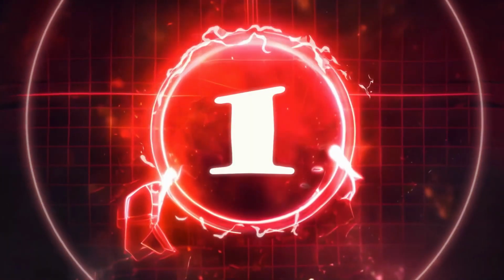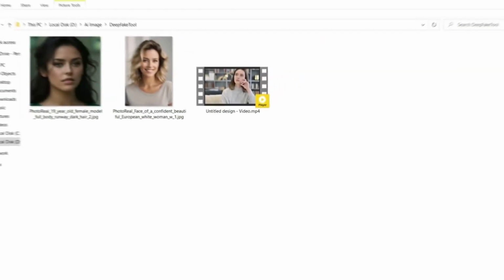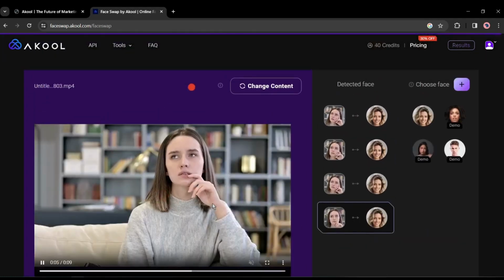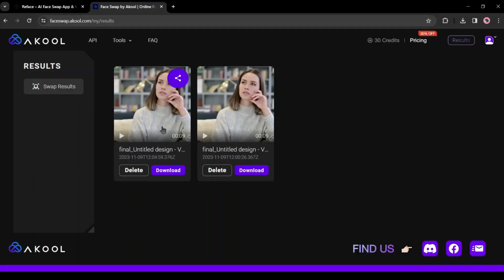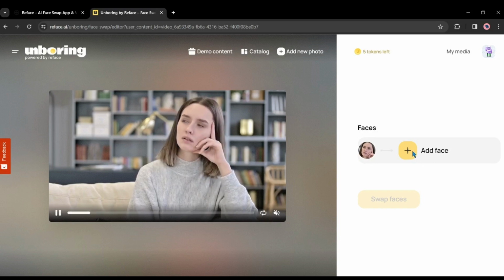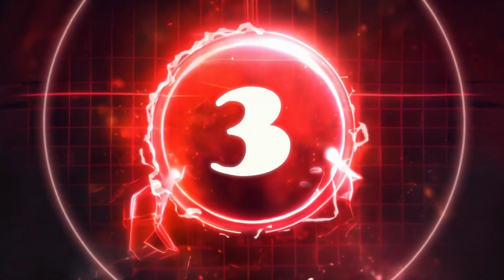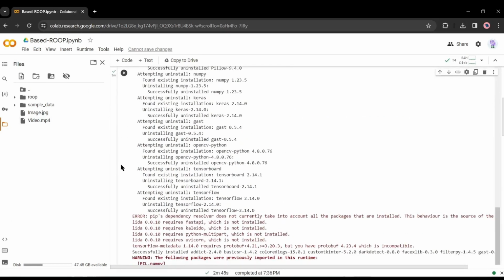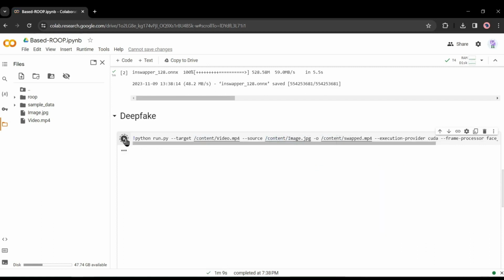3 FREE DeepFake Video AI Tool in 2023 | Create DeepFake Videos Using AI Online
"ᴡᴇʟᴄᴏᴍᴇ ᴛᴏ ᴇʟɪᴛᴇ ᴠɪᴅᴇᴏ & ɢʀᴀᴘʜɪᴄ, ʏᴏᴜʀ ᴜʟᴛɪᴍᴀᴛᴇ ᴅᴇꜱᴛɪɴᴀᴛɪᴏɴ ꜰᴏʀ ᴀʟʟ ᴛʜɪɴɢꜱ ᴛᴇᴄʜ-ꜱᴀᴠᴠʏ ᴀɴᴅ ᴄʀᴇᴀᴛɪᴠᴇ! 🖥️📸💡

ᴄᴏɴᴛᴀᴄᴛ : ᴋᴀᴍᴀʟᴀᴛʜᴀꜱᴀɴꜱᴀʀᴀɴʀᴀᴊ0315"ɢᴍᴀɪʟ.ᴄᴏᴍ
ꜰᴏʀ ᴍᴏʀᴇ ᴠɪᴅᴇᴏꜱ ᴘʟᴇᴀꜱᴇ ꜱᴜʙꜱᴄʀɪʙᴇ ᴛᴏ ᴏᴜʀ ʏᴏᴜᴛᴜʙᴇ

ᴅɪꜱᴄʟᴀɪᴍᴇʀ: ᴛʜɪꜱ ᴄʜᴀɴɴᴇʟ ᴅᴏᴇꜱ ɴᴏᴛ ᴘʀᴏᴍᴏᴛᴇ ᴏʀ ᴇɴᴄᴏᴜʀᴀɢᴇ ᴀɴʏ ɪʟʟᴇɢᴀʟ ᴀᴄᴛɪᴠɪᴛɪᴇꜱ, ᴀʟʟ ᴄᴏɴᴛᴇɴᴛꜱ ᴘʀᴏᴠɪᴅᴇᴅ ʙʏ ᴛʜɪꜱ ᴄʜᴀɴɴᴇʟ ᴀʀᴇ ᴍᴇᴀɴᴛ ꜰᴏʀ ᴇᴅᴜᴄᴀᴛɪᴏɴᴀʟ ᴘᴜʀᴘᴏꜱᴇ ᴏɴʟʏ.

ᴄᴏᴘʏʀɪɢʜᴛ ᴅɪꜱᴄʟᴀɪᴍᴇʀ ᴜɴᴅᴇʀ ꜱᴇᴄᴛɪᴏɴ 107 ᴏꜰ ᴛʜᴇ ᴄᴏᴘʏʀɪɢʜᴛ ᴀᴄᴛ 1976, ᴀʟʟᴏᴡᴀɴᴄᴇ ɪꜱ ᴍᴀᴅᴇ ꜰᴏʀ "ꜰᴀɪʀ ᴜꜱᴇ" ꜰᴏʀ ᴘᴜʀᴘᴏꜱᴇꜱ ꜱᴜᴄʜ ᴀꜱ ᴄʀɪᴛɪᴄɪꜱᴍ, ᴄᴏᴍᴍᴇɴᴛ, ɴᴇᴡꜱ ʀᴇᴘᴏʀᴛɪɴɢ,
ᴛᴇᴀᴄʜɪɴɢ, ꜱᴄʜᴏʟᴀʀꜱʜɪᴘ, ᴀɴᴅ ʀᴇꜱᴇᴀʀᴄʜ. ꜰᴀɪʀ ᴜꜱᴇ ɪꜱ ᴀ ᴜꜱᴇ ᴘᴇʀᴍɪᴛᴛᴇᴅ ʙʏ ᴄᴏᴘʏʀɪɢʜᴛ ꜱᴛᴀᴛᴜᴛᴇ ᴛʜᴀᴛ ᴍɪɢʜᴛ ᴏᴛʜᴇʀᴡɪꜱᴇ ʙᴇ ɪɴꜰʀɪɴɢɪɴɢ. ɴᴏɴ-ᴘʀᴏꜰɪᴛ, ᴇᴅᴜᴄᴀᴛɪᴏɴᴀʟ, ᴏʀ ᴘᴇʀꜱᴏɴᴀʟ ᴜꜱᴇ ᴛɪᴘꜱ ᴛʜᴇ ʙᴀʟᴀɴᴄᴇ ɪɴ ꜰᴀᴠᴏʀ ᴏꜰ ꜰᴀɪʀ ᴜꜱᴇ

[ᴇʟɪᴛᴇ ᴠɪᴅᴇᴏ & ɢʀᴀᴘʜɪᴄ] - ʏᴏᴜʀ ɢᴀᴛᴇᴡᴀʏ ᴛᴏ ᴛᴇᴄʜ ᴇxᴄᴇʟʟᴇɴᴄᴇ ᴀɴᴅ ɪɴꜰᴏʀᴍᴀᴛɪᴏɴ ᴇɴʟɪɢʜᴛᴇɴᴍᴇɴᴛ. ꜱᴜʙꜱᴄʀɪʙᴇ, ʟɪᴋᴇ, ᴀɴᴅ ʜɪᴛ ᴛʜᴀᴛ ɴᴏᴛɪꜰɪᴄᴀᴛɪᴏɴ ʙᴇʟʟ ᴛᴏ ɴᴇᴠᴇʀ ᴍɪꜱꜱ ᴀ ᴍᴏᴍᴇɴᴛ ᴏꜰ ᴏᴜʀ ᴛᴇᴄʜ ᴀɴᴅ ɪɴꜰᴏ-ᴘᴀᴄᴋᴇᴅ ᴀᴅᴠᴇɴᴛᴜʀᴇꜱ! 🚀🌐"